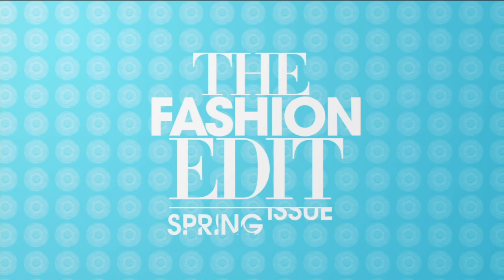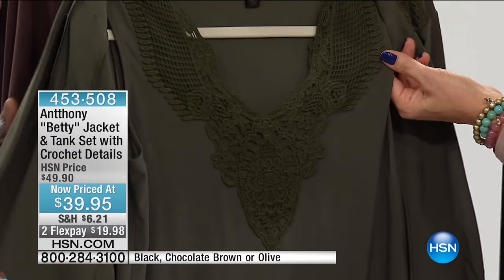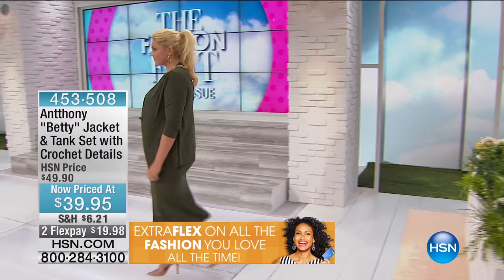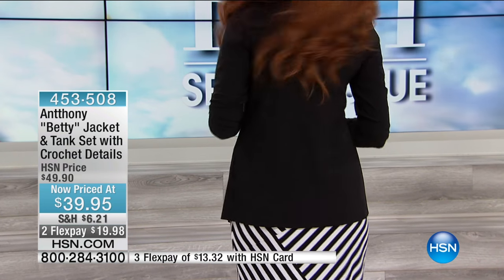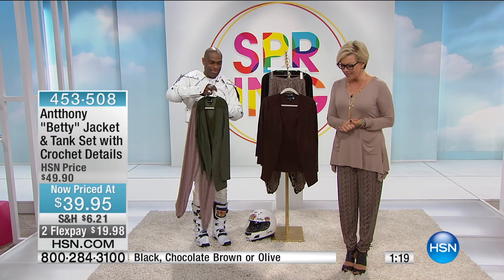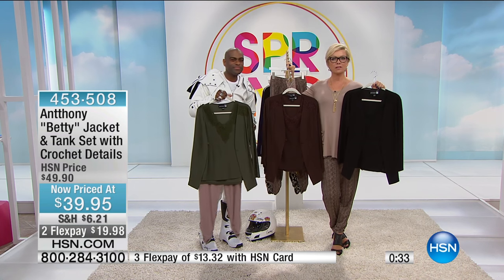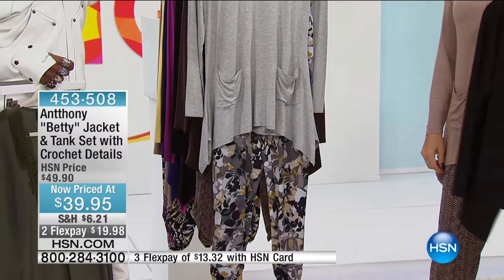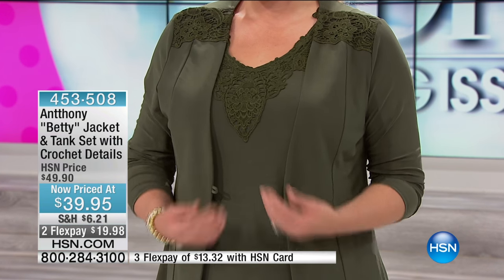Antthony "Betty" Jacket and Tank Set with Crochet Details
Transform your everyday look with basics that break the mundane mold. This stretch jersey knit set is essential to building your...